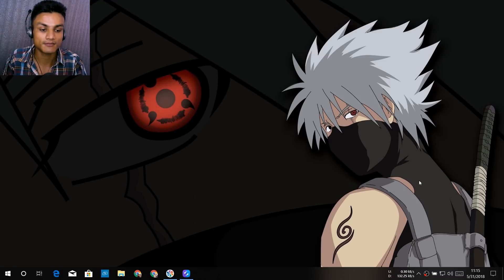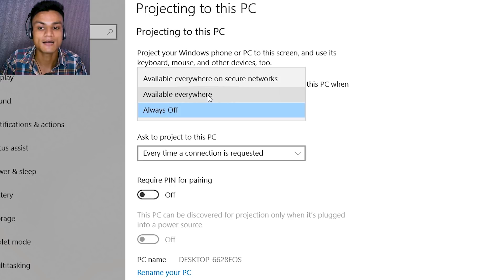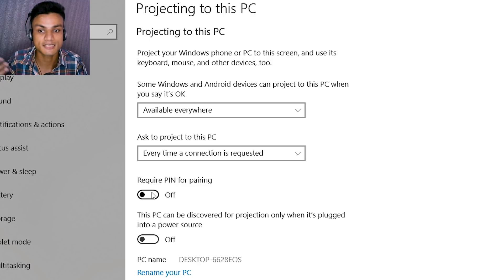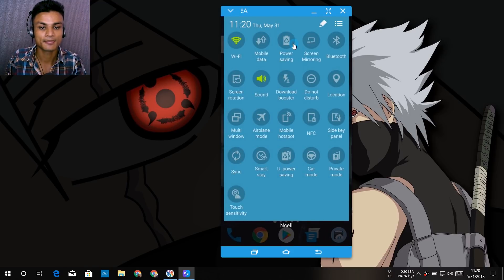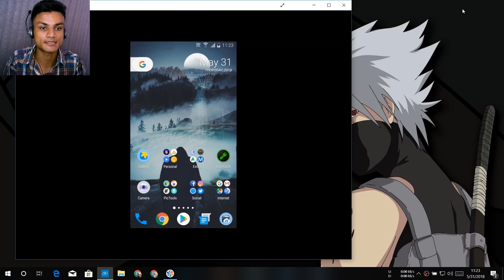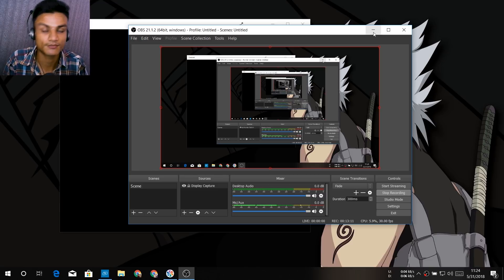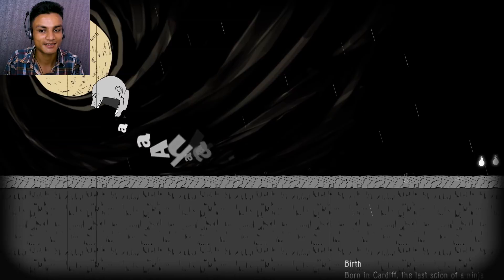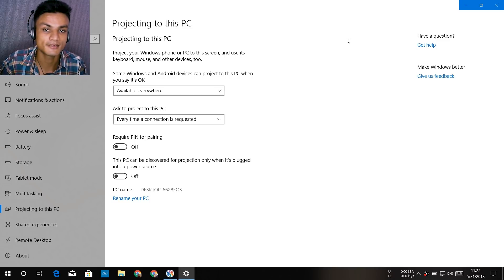How To Record Android Screen With Internal System Audio 2018! *NO ROOT*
Do you want to record android's internal system sound but can't find a way to record do that so here is the solution... this is how i record my android gameplay with internal audio and mic...